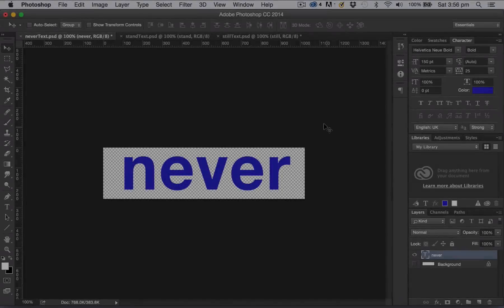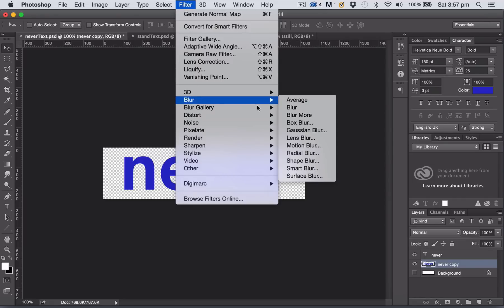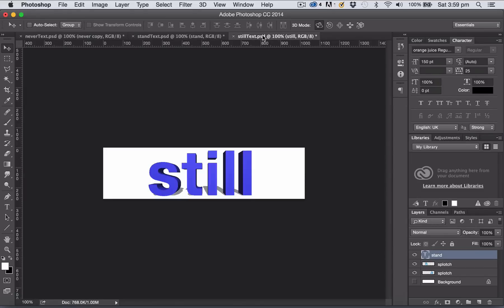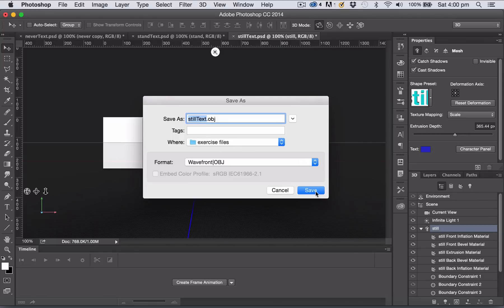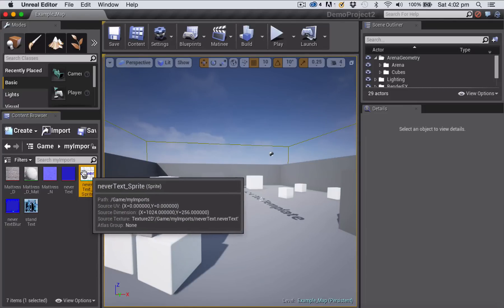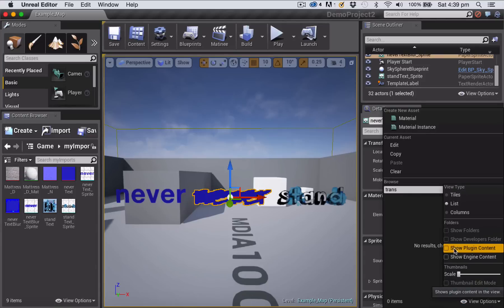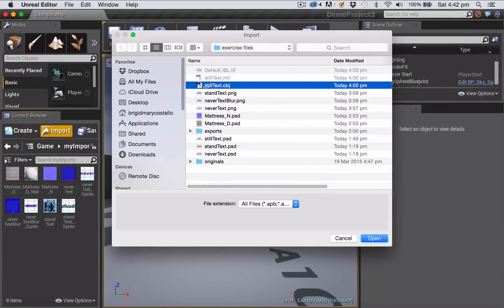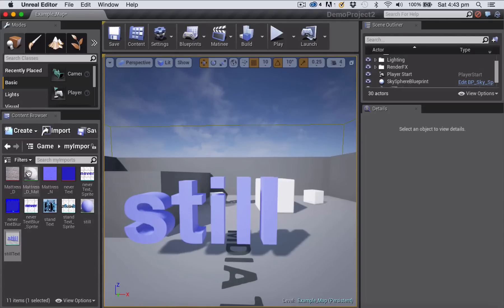UE4 Tutorial: Photoshop 2D & 3D text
Demonstrates exporting 2D and 3D text assets created in Photoshop CC for use in Unreal Engine 4. Shows how to import these assets into Unreal Engine 4 and then use them in a level. (Engine build: 4.6.1, Mac OSX)